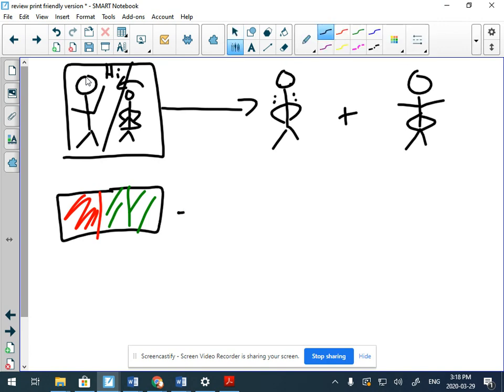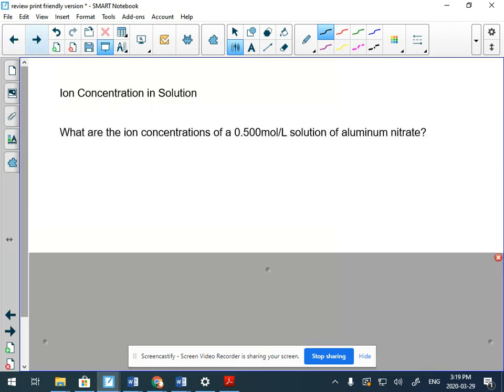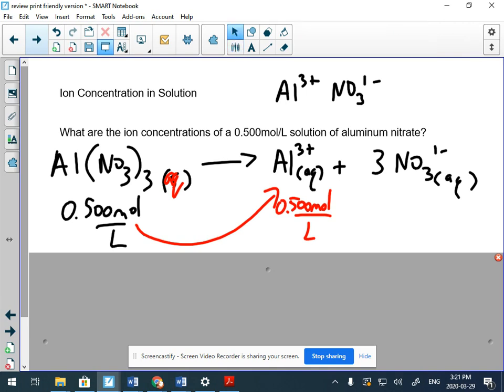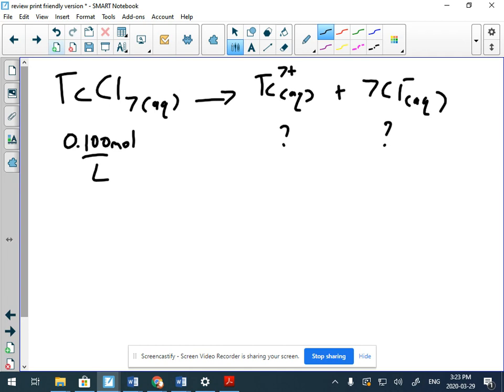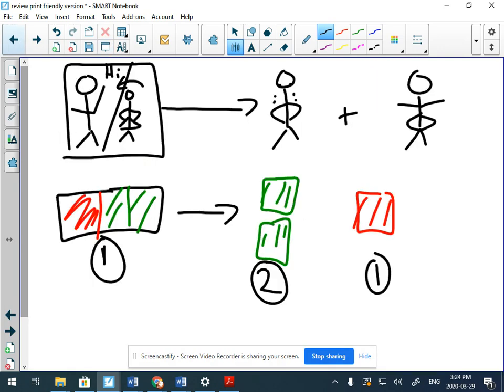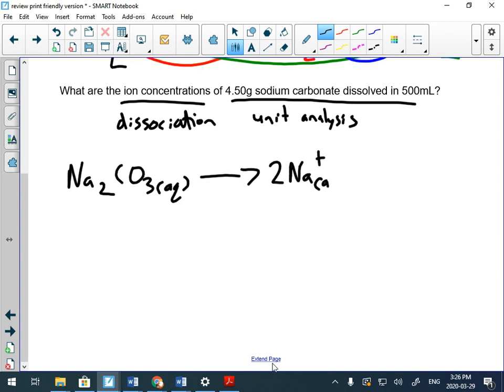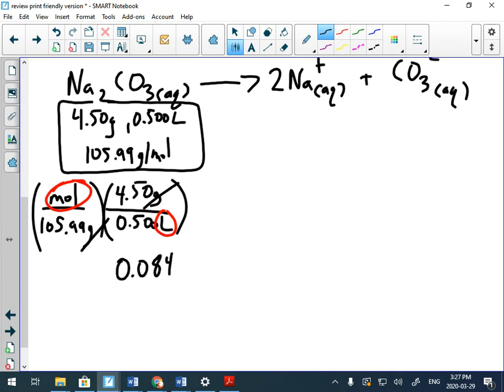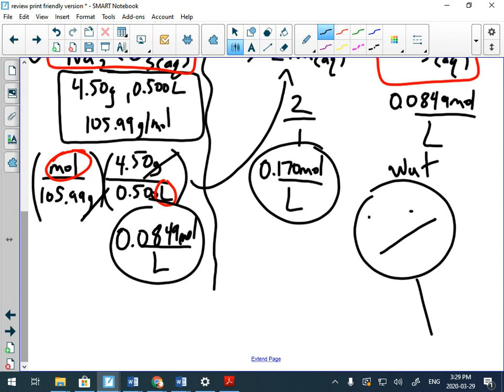How to solve ion concentrations in solutions